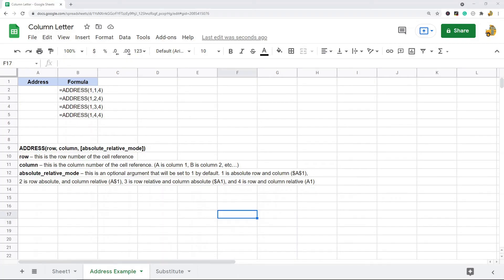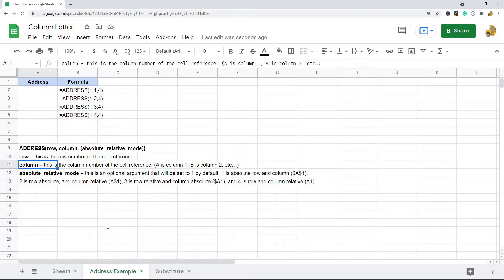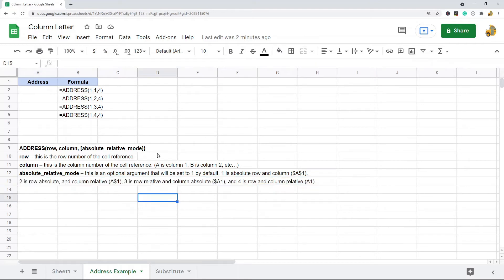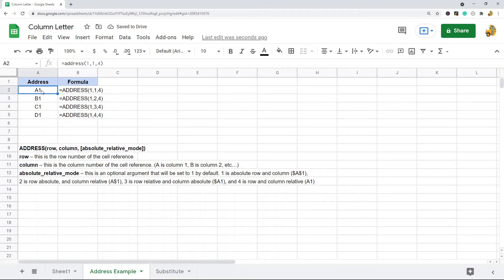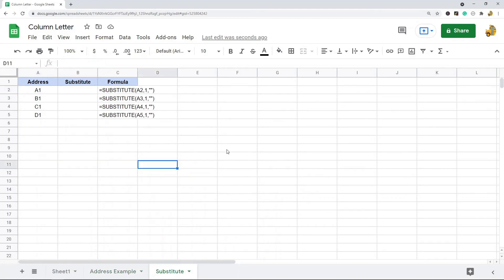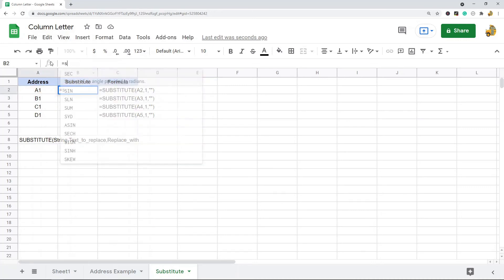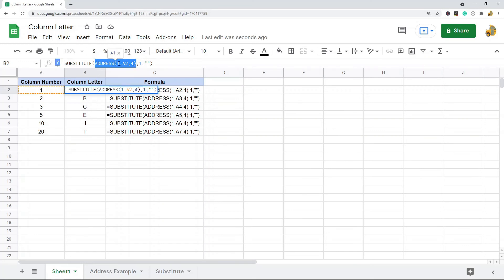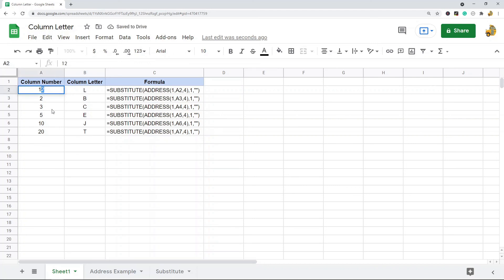How to Get the Column Letter in Google Sheets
In this video, I show how to get the column letter in Google Sheets. To do this we have to create our own formula that will convert a column number to a column letter.